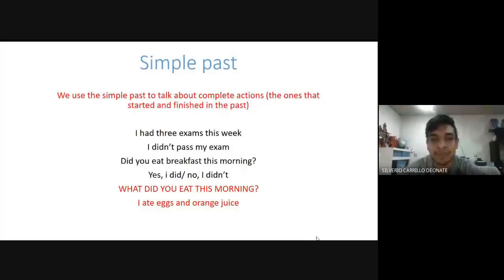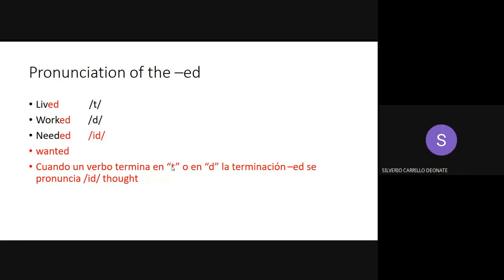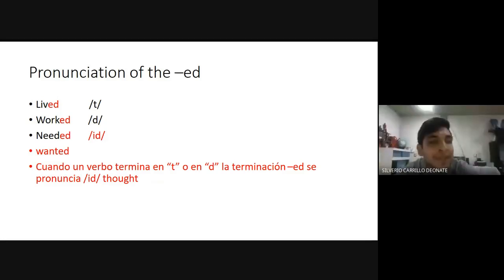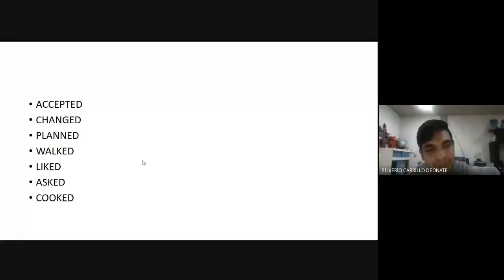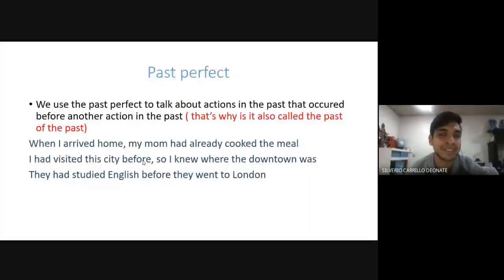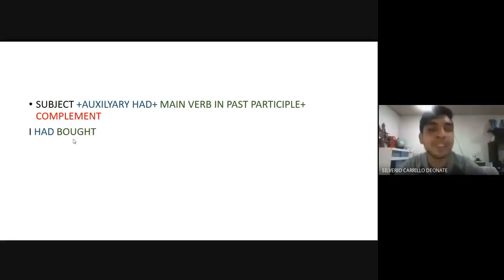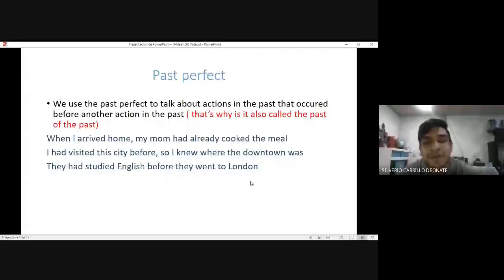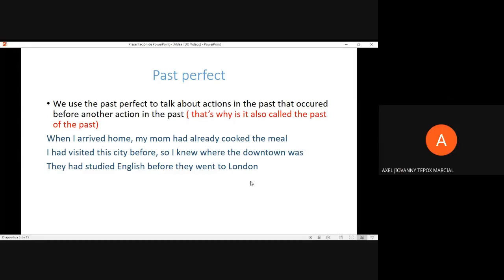Simple past and Past perfect